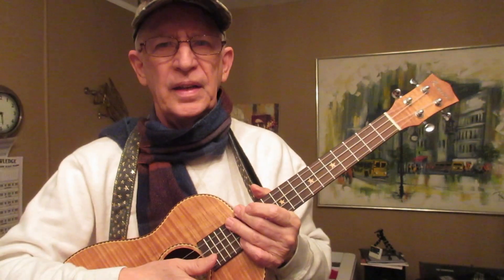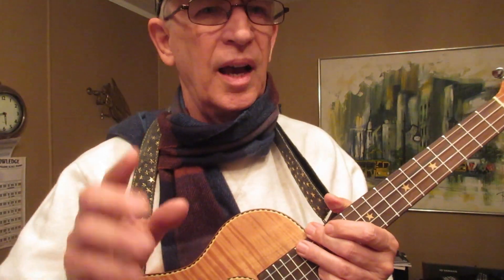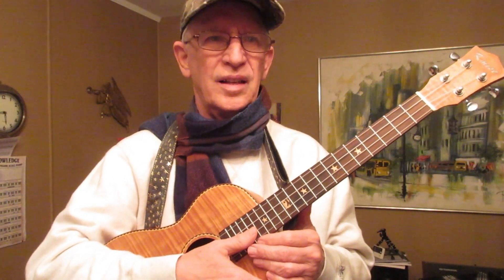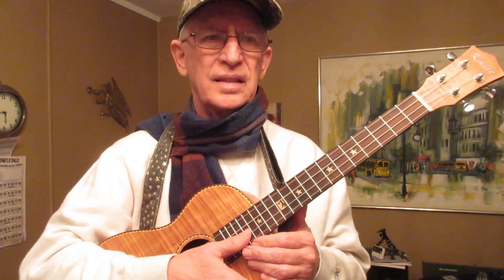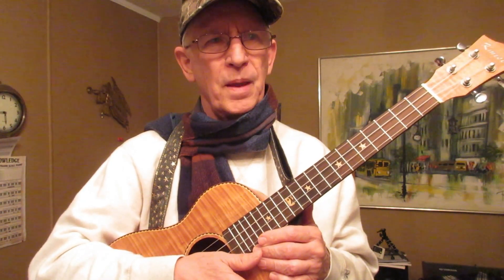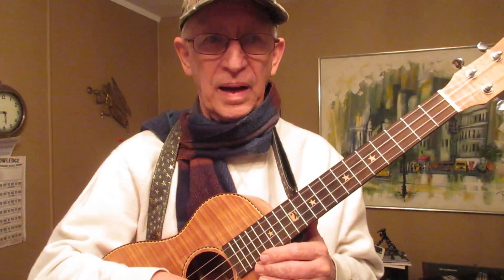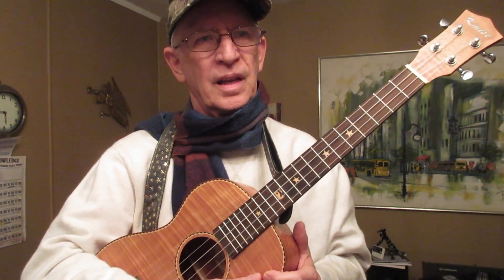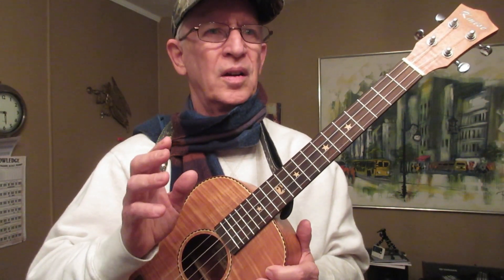How many ukuleles does a person need? Ten.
Of course, you really need only one ukulele to have a great time and make great music.  But ten ukuleles would make a complete collection that would give you all four size ukes and many different ukulele sounds.

One caution.  Don't buy all these ukuleles before you learn to play!  Don't buy the second one until you learn how to play the first one.

Compare the cost of non-electric to electric and get the electric models if the price isn't much more.  I use PHD strings purchased on eBay for many of these tunings.

Soprano.  GCEA, Low G  2 sopranos.
Concert.  GCEA, Low G   2 concerts.
Tenor.  GCEA, Low G, DGBE  3 tenors.
Baritone.  GCEA, Low G, DGBE  3 baritones.

This would be a very cool collection!